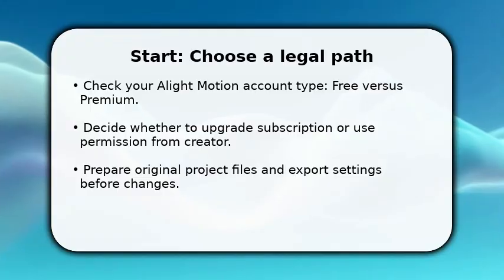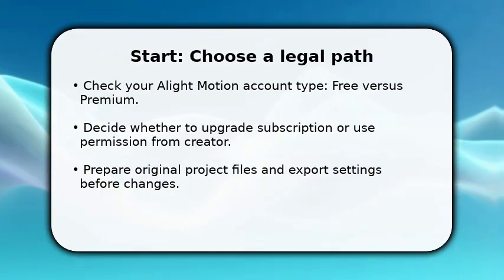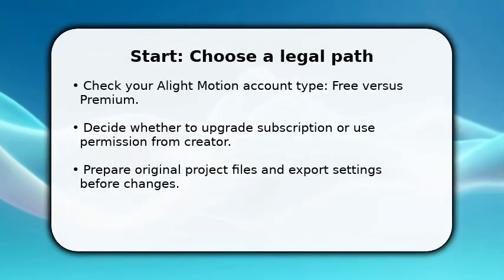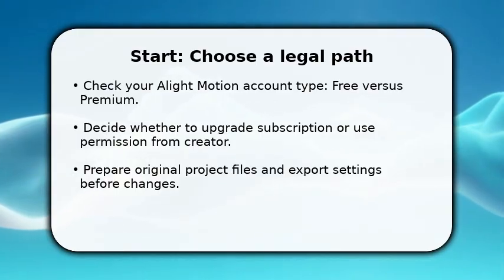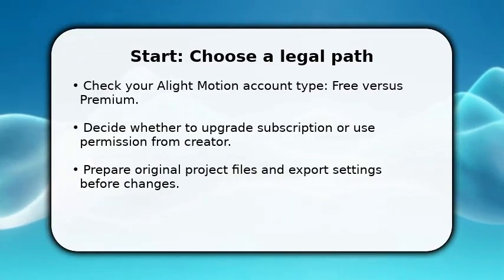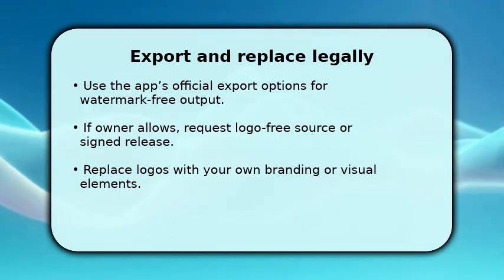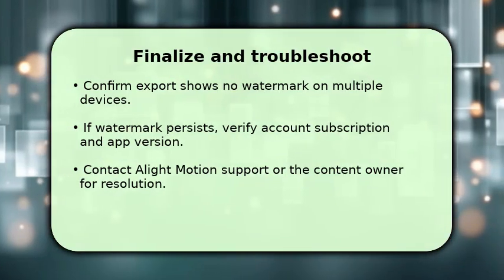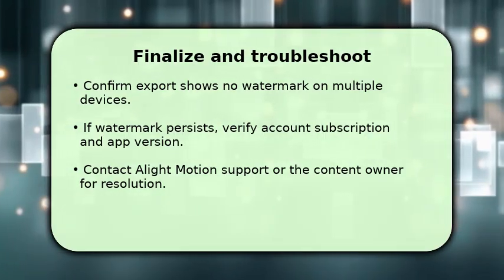How to Remove Alight Motion Logo - Full Guide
How to Remove Alight Motion Logo - Full Guide | 🔒 Surfshark VPN Deal — Stay private and secure. $1.99/mo + 3 Months Free ▸

Discover the step-by-step process to remove unwanted Adobe Light Motion logos from your videos. This comprehensive guide covers various methods, including software tools and manual techniques for a clean video experience.

remove alight motion logo, Adobe Light Motion removal tutorial, video editing without Adobe LM, how to remove branding from videos, manual vs software methods of removing logos